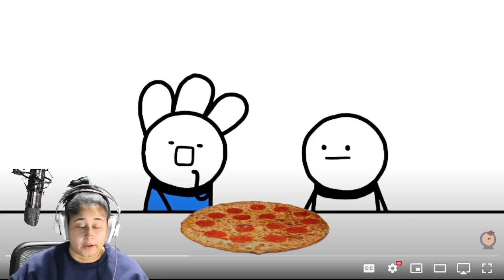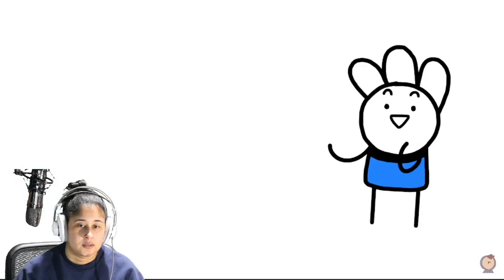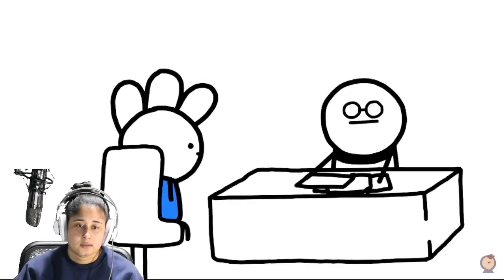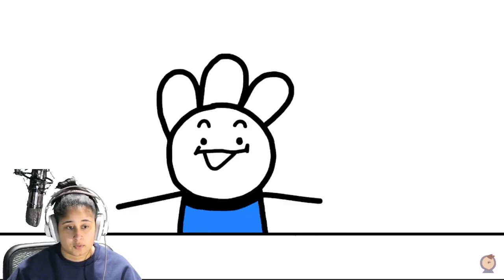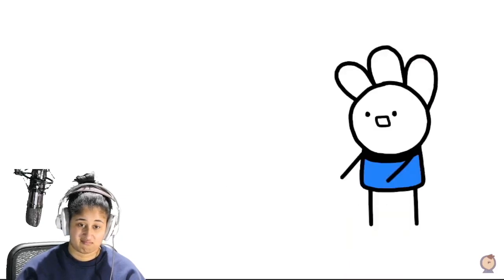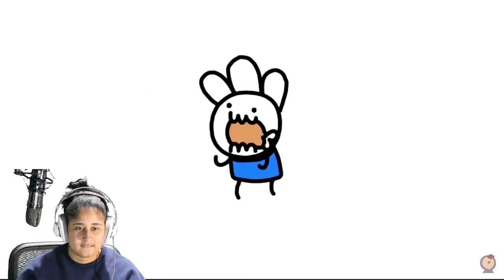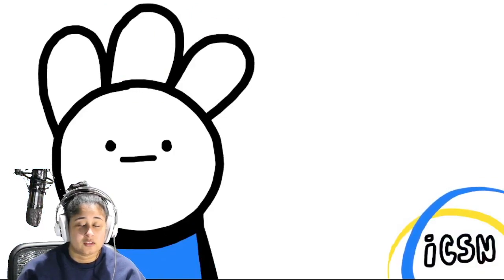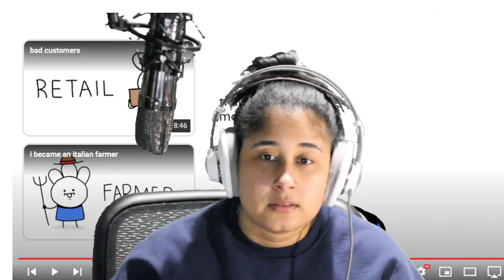BABY CATE REACTS TO Ice Cream Sandwich: pizza topping tier list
Do you think pineapple belongs on pizza?

main channel: @BabyCate
vlog channel: @BabyCateVLOGS